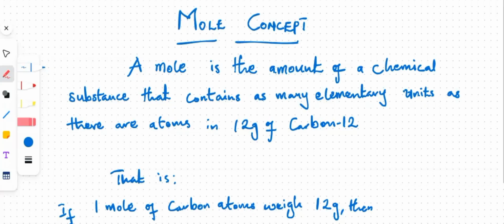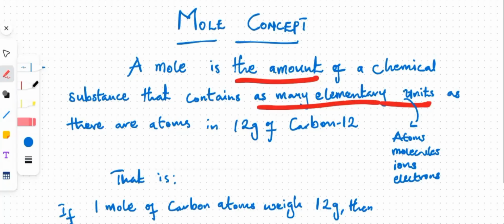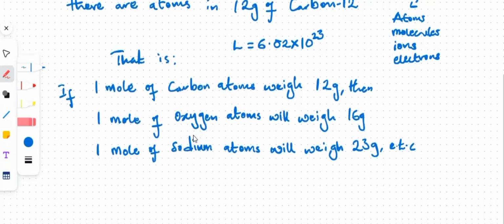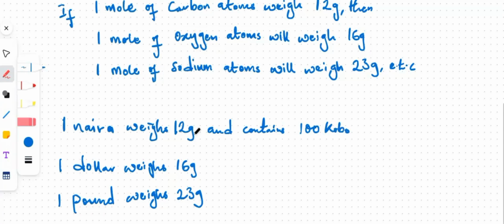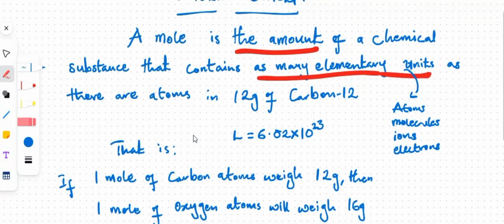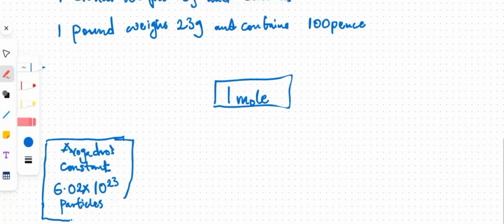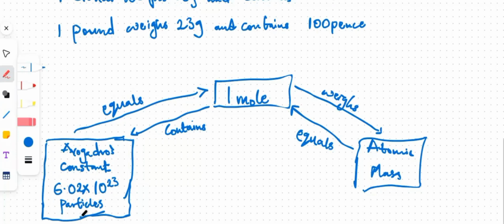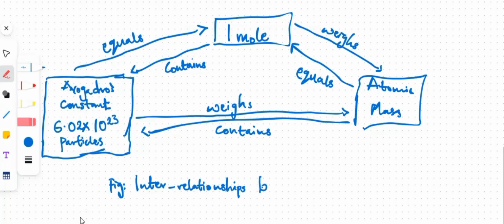Mole Concept Explained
Mole concept explained using naira, dollar, and pounds for easy understanding.

00:35 - Definition of a Mole
03:50 - Explanation of Mole Concept
08:00 - Mass-Mole-Avogadro's Relationship